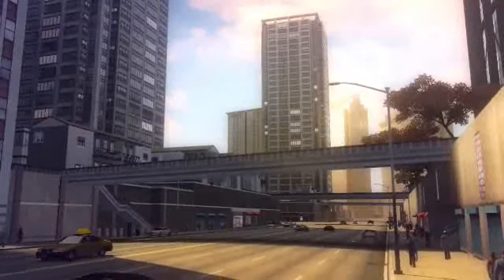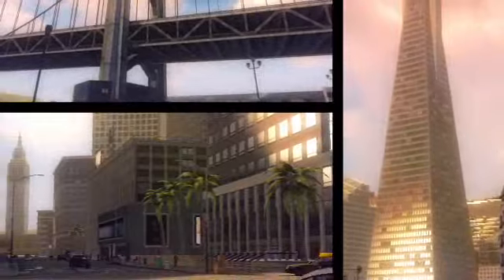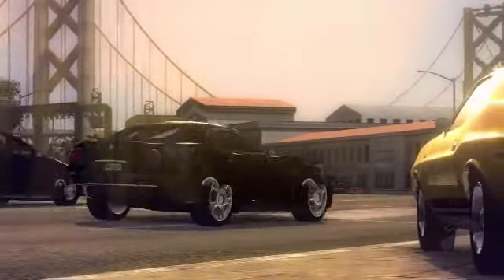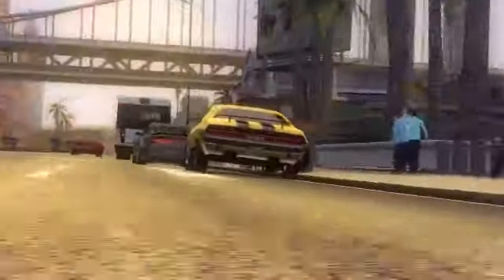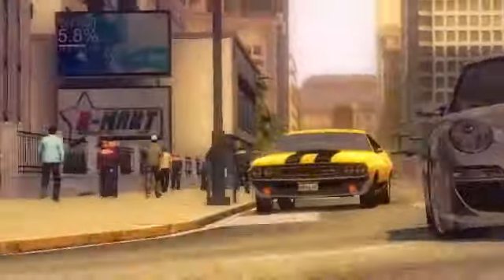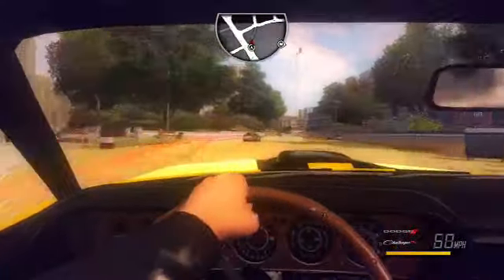Driver: San Francisco demo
Driver: San Francisco demo   .. downloaded from gametrailers.com